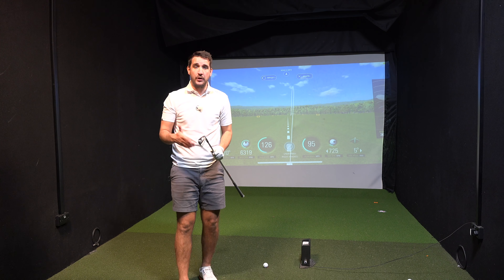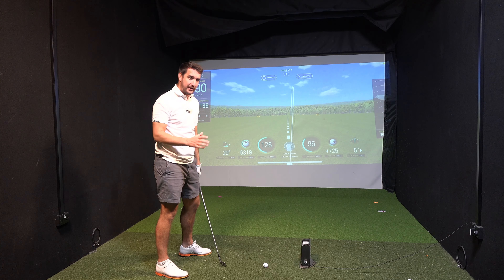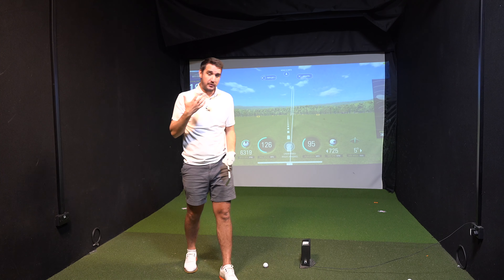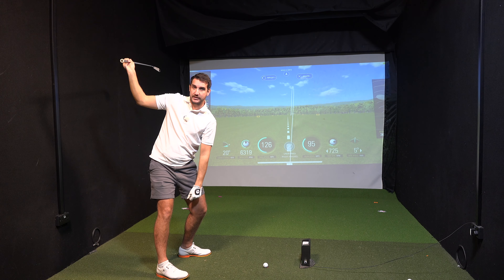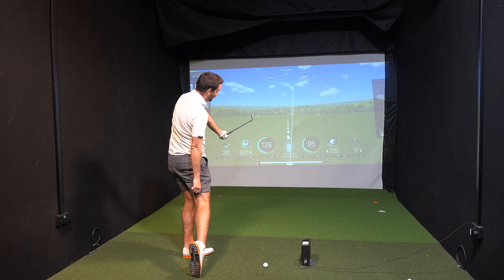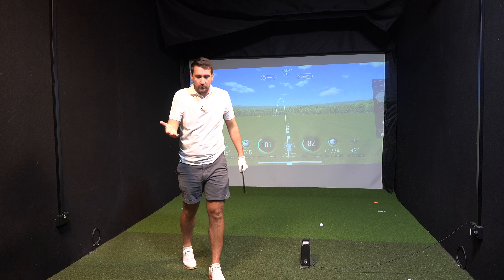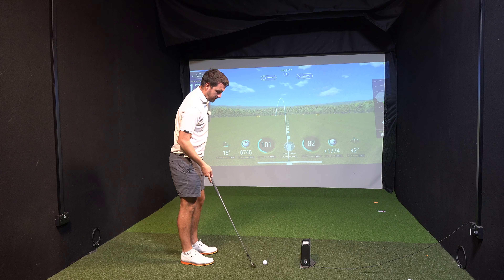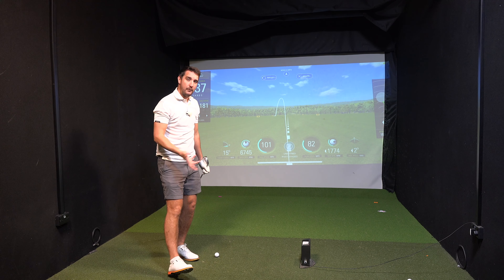How to Hit Perfect Iron Golf Shots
►In this video you will learn to understand the positions of a neutral golf swing and how to recreate those positions in your own practice.

ONLINE GOLF LESSONS WITH ANDY ARE AVAILABLE FROM ANYWHERE IN THE WORLD VIA THE SKILLEST APP

Happy golfing ⛳⛳